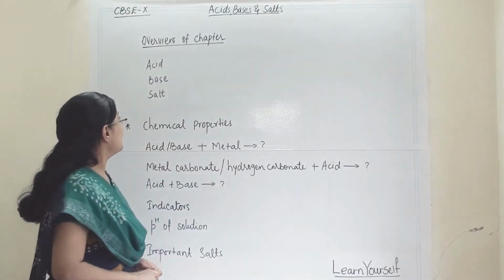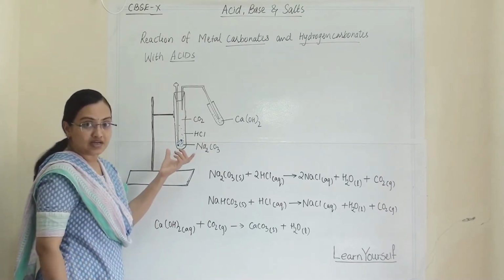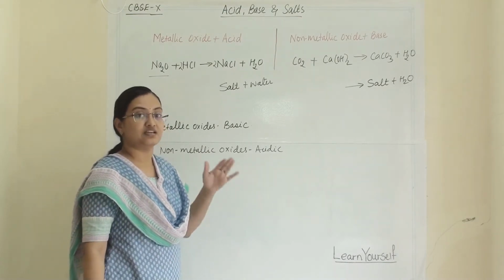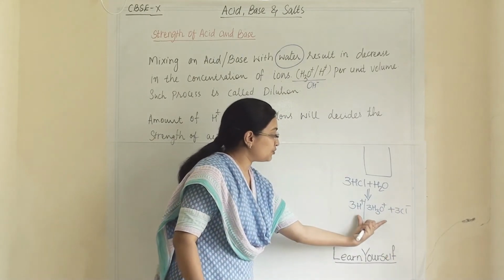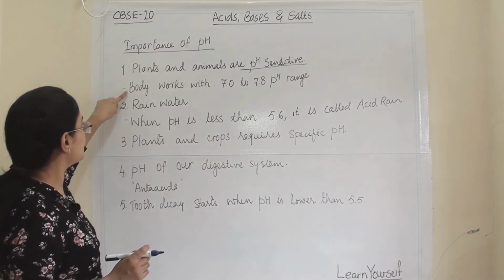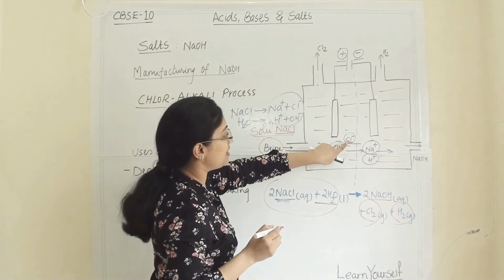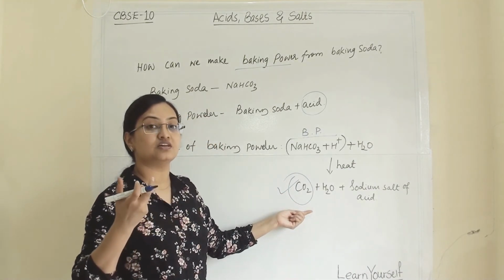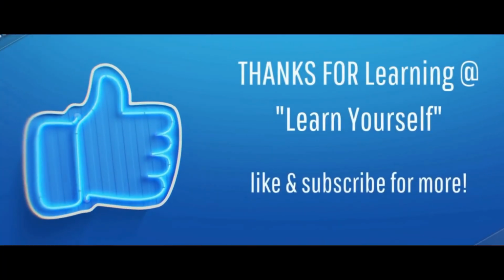CBSE Std-10 Ch- 2 Acid Base & Salts -Full Chapter || NEET JEE JEE main, JEE Advance, NET Chemistry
Chemical Properties of Acid base & Salt, Ionization of Acid & Base, washing soda, NaOH, Baking powder, baking soda , chlor alkali process
00:00 Introduction ,what is acid, base & Salt
05:15 chemical properties of acid & base
22:04 Ions from Acid & Base
30:25 Strength of acid & base
40:55 Importance of pH
49:42 Salts
01:08:36 Crystallisation